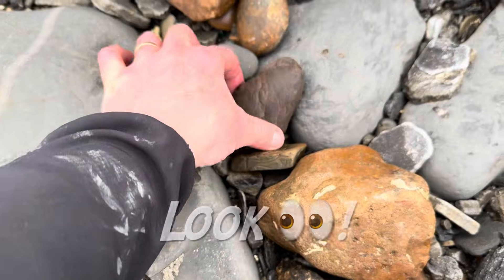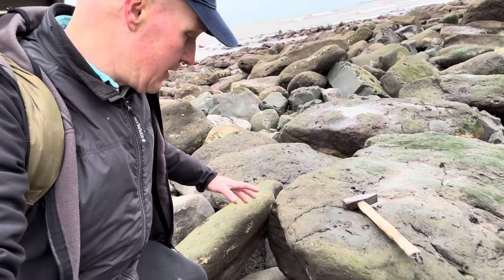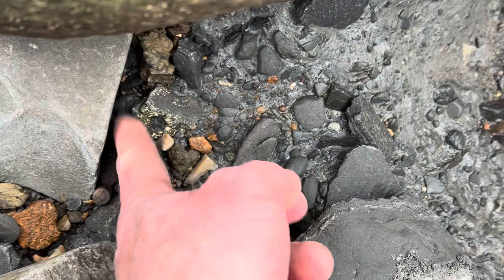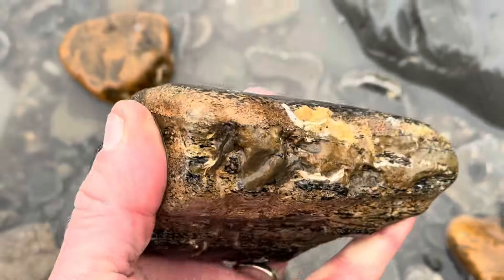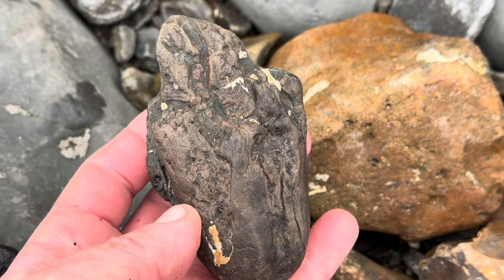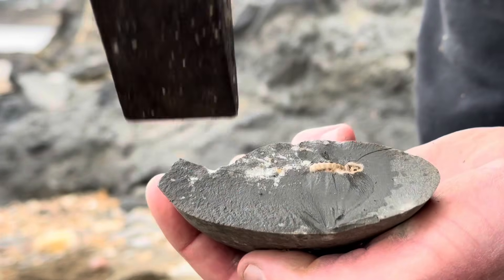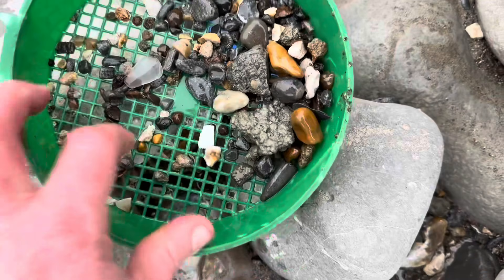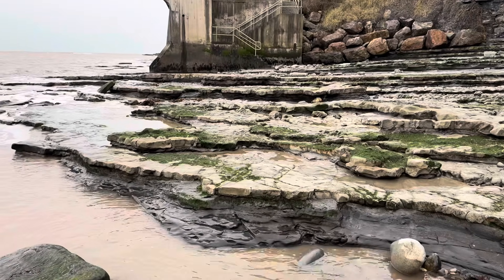How Do I Find Fossils🤔⁉️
How do I find fossils along the Jurassic Coast, U.K. - at low tide ! The best tools are your eyes when finding fossils. I recommend wearing safety glasses and sturdy rubber gloves when hammering the right little rocks. Mike uses sturdy rubber gloves, a blunt knife and eye glasses whilst developing this find from the mudslide. Remember the cliffs are dangerous and liable to fall suddenly and without warning. Keep away from the dangerous cliffs, the best fossils are washed out onto the beaches at low tide, by the sea's actions. Look out for the slippery seaweed on the ledges and rocks. I offer fossil walks along the Jurassic Coast on the following website, so feel free to take a look at the website I made, with our online fossil walks There is a fossil collecting code of conduct in place along the Jurassic Coast !